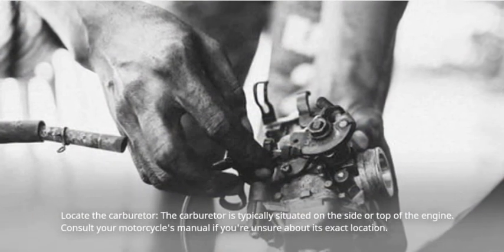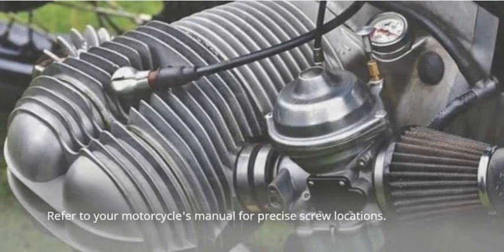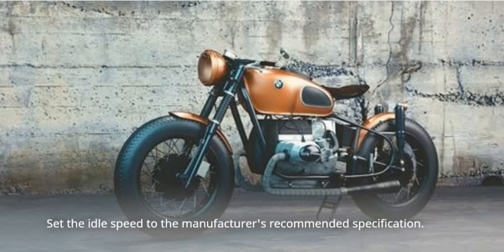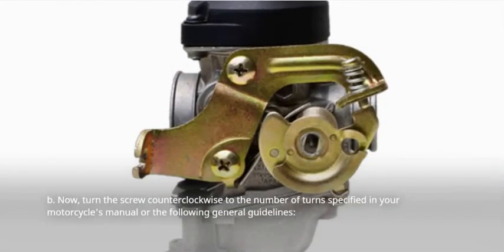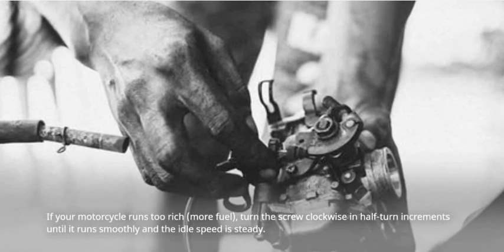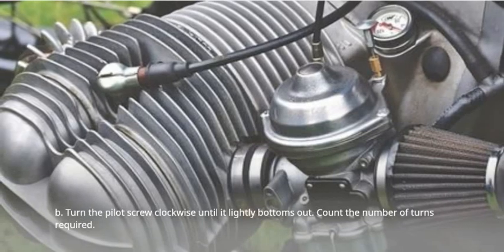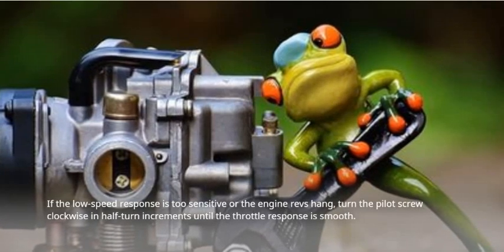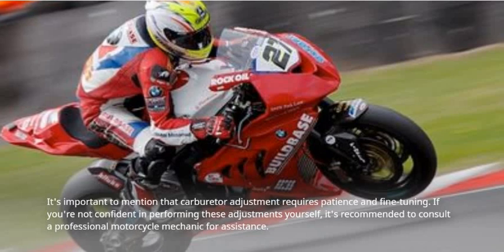Motorcycle Carburetor Adjustment Increase Fuel Mileage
In this step-by-step tutorial, learn how to adjust the carburetor of your motorcycle to increase fuel mileage. Proper carburetor settings can optimize the air-fuel mixture, leading to improved efficiency and better petrol mileage. Follow our detailed guide to fine-tune your carburetor and enjoy the benefits of increased fuel economy.